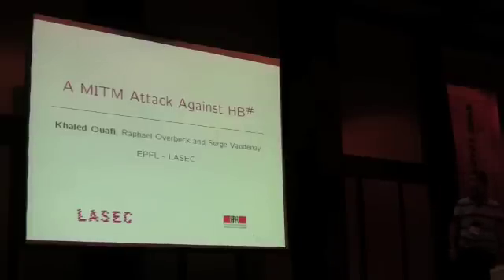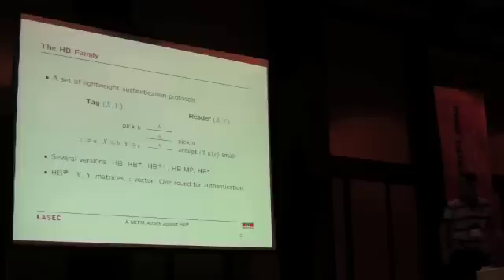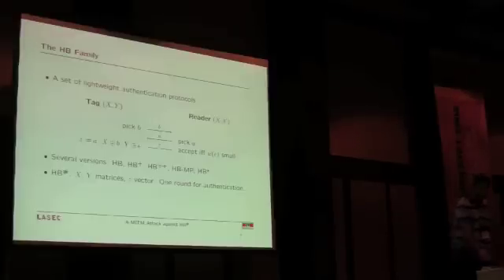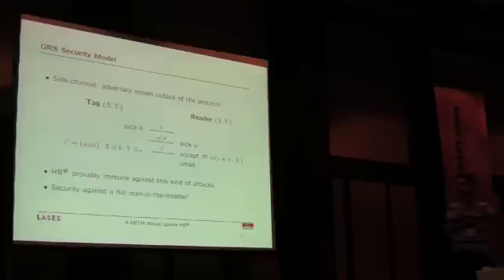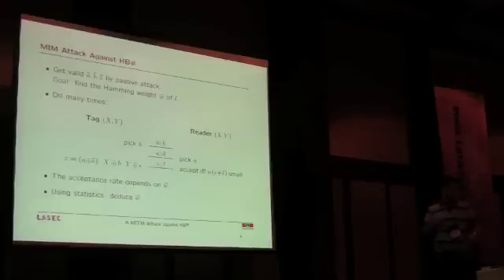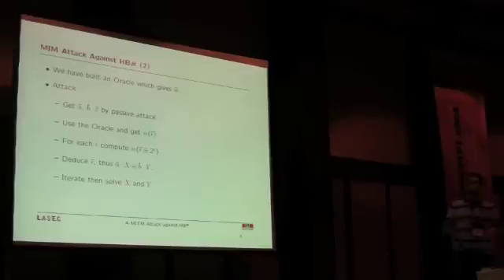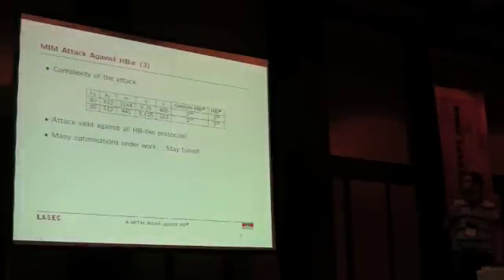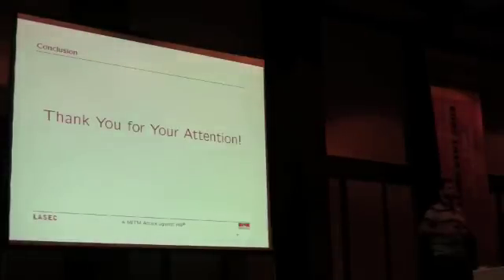EC08 Rump 14, Khaled Ouafi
A MITM Attack Against HB#,  Khaled Ouafi, Raphael Overbeck, Serge Vaudenay